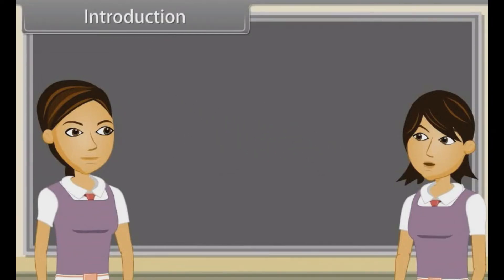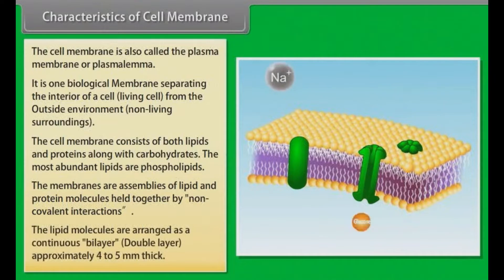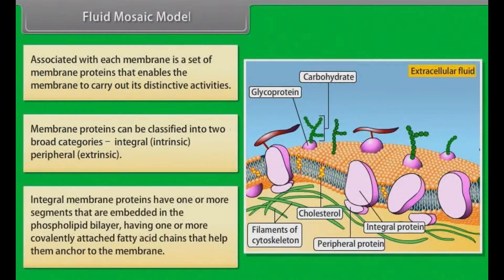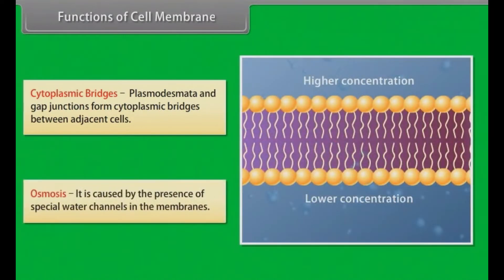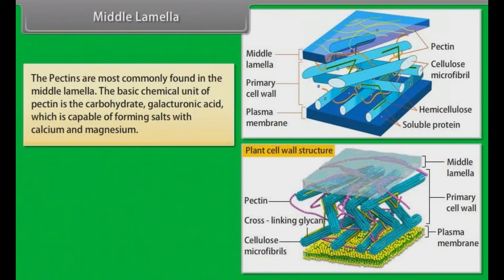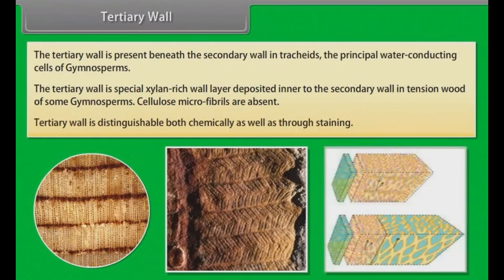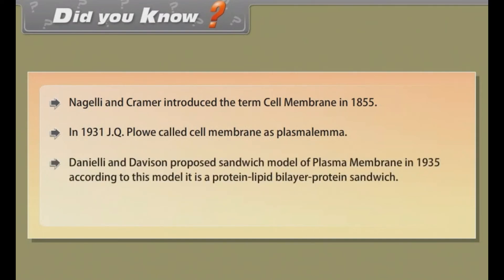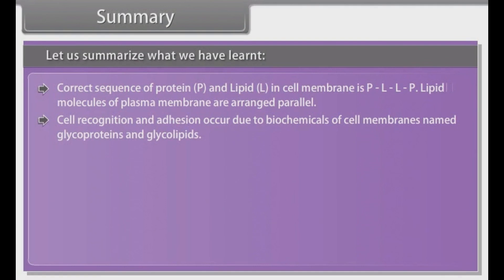CBSE Class 11 || Biology || Cell the unit of life || Part-III || Animation || in English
CBSE Class 11 || Biology || Cell the unit of life || Part-III || Animation || in English  @digitalguruji3147

class 11 cell the unit of life
class 11 cell the unit of life one shot
class 11 cell the unit of life ncert
class 11 cell the unit of life notes
class 11 cell the unit of life neet
class 11 biology cell the unit of life one shot
class 11 biology cell the unit of life quick revision
class 11 biology cell the unit of life line by line explanation
cell the unit of life class 11 in english
class 11 biology chapter 8 cell the unit of life in english
cell the unit of life class 11 english word
cell the unit of life class 11 ncert line to line explanation in english
class 11 cell the unit of life animation